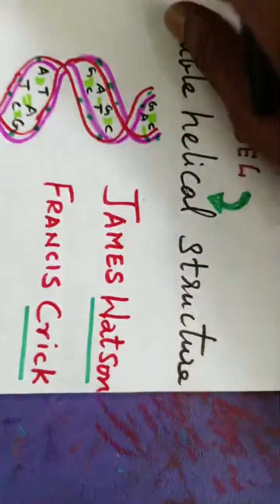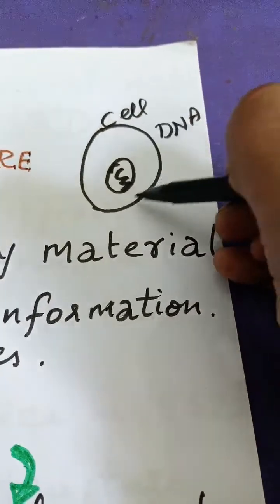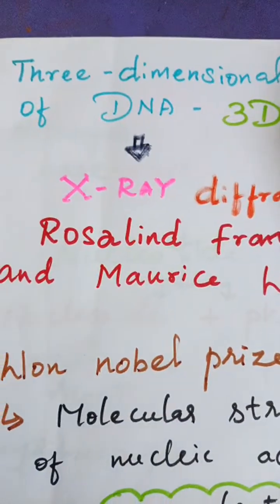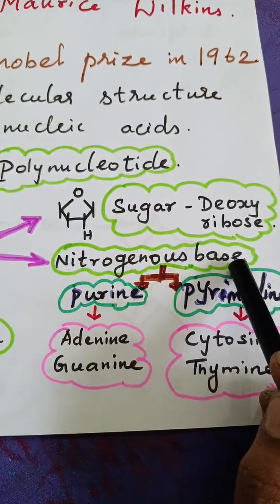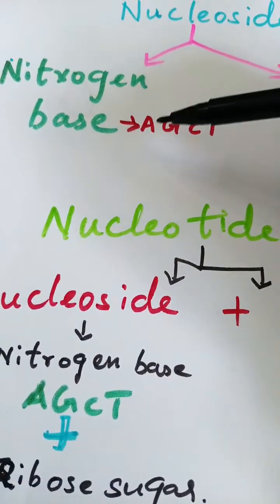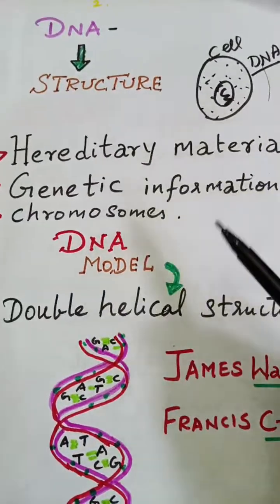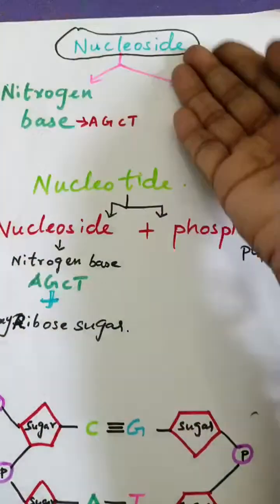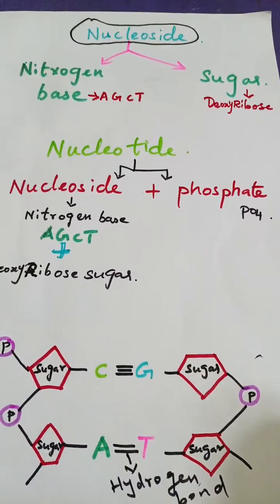"The Master which lead the living cell, The Great DNA". Come let US know DNA STRUCTURE Session 1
DNA is the Hereditary Material that contains Genetic information.

DNA consists of Three parts
1. Deoxyribose sugar
2. Nitrogen base- Purines and Pyrimidines
3. Phosphate

Nucleoside-Deoxyribose Sugar + Nitrogen base-
Nucleotide - Nucleoside+ Phosphate.

Our  Next Session Topic
Watson and Crick DNA Model.